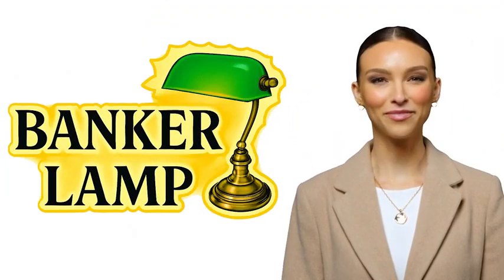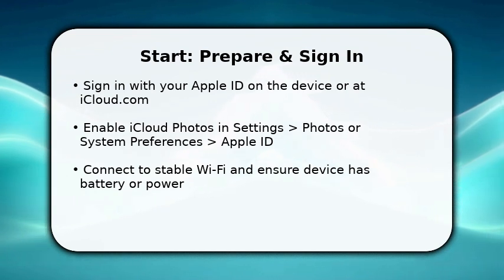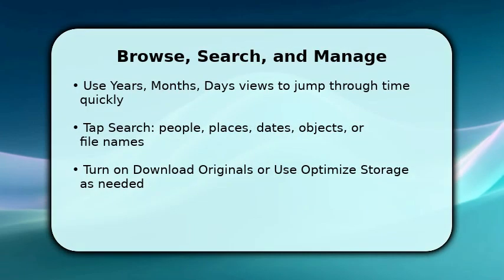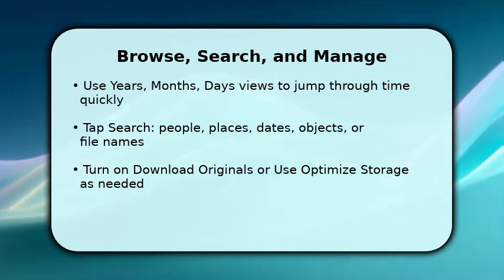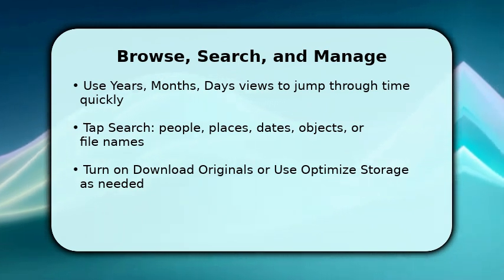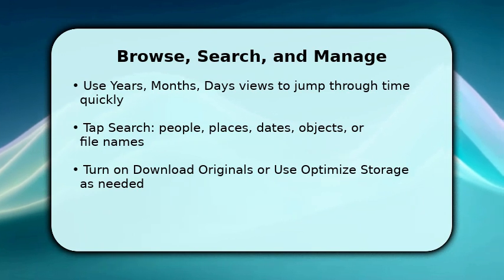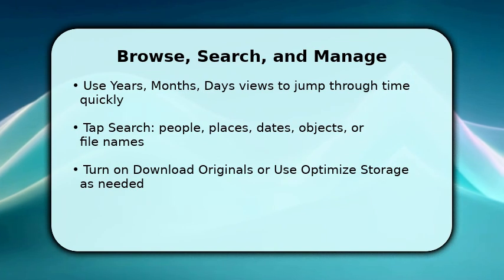How to View Photos on Icloud - Easy Guide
How to View Photos on Icloud - Easy Guide | 🔒 Surfshark VPN Deal — Stay private and secure. $1.99/mo + 3 Months Free ▸

Discover the simplicity of accessing your cherished memories directly from Apple's iCloud with our step-by-step guide. Learn how to seamlessly view photos stored on iCloud across all compatible devices, ensuring you never miss a moment.

iCloud, view Photos, access Memories, Apple device compatibility, streaming images